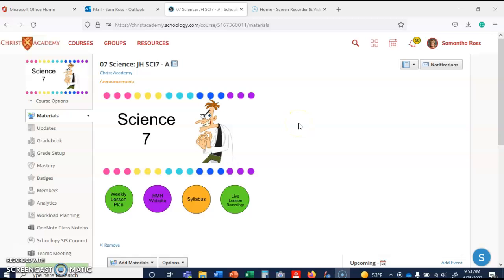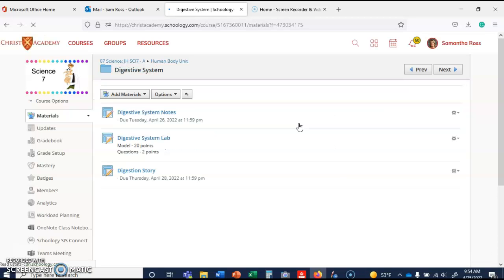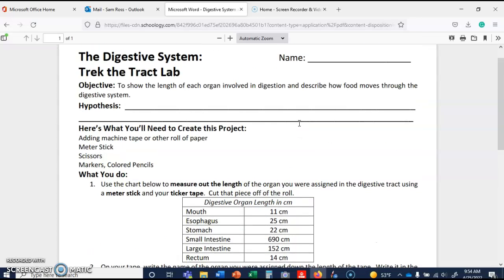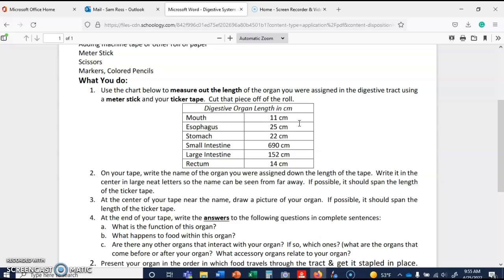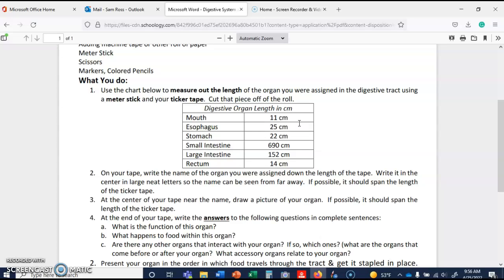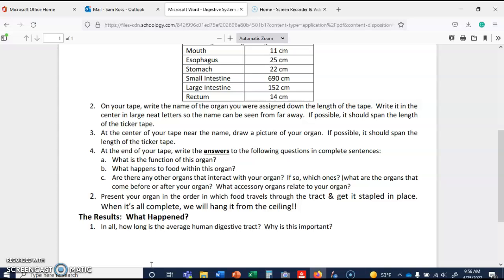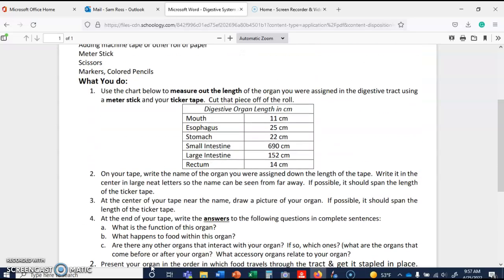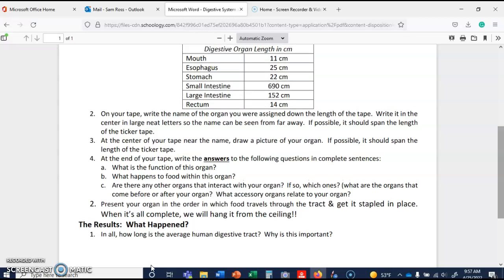Digestive System Lab Tutorial Video